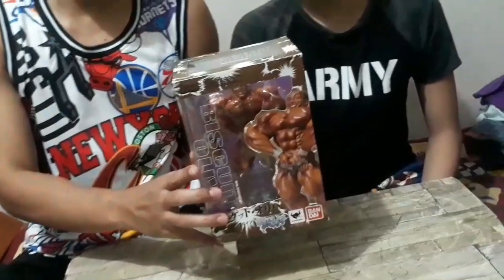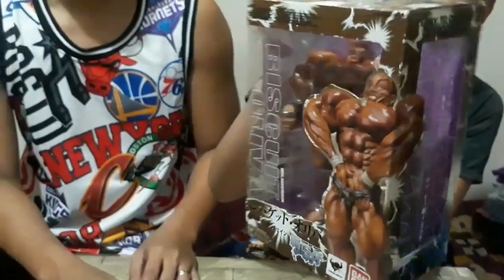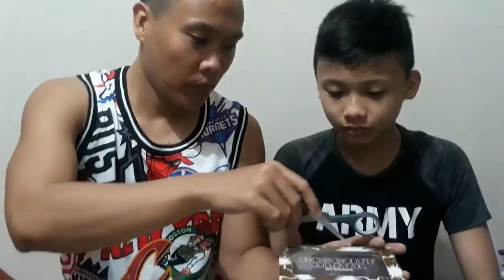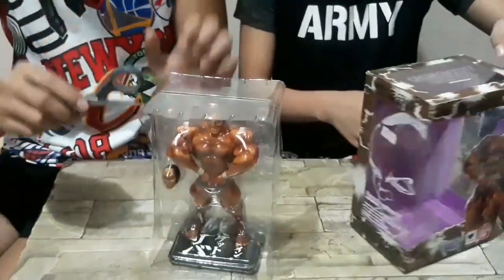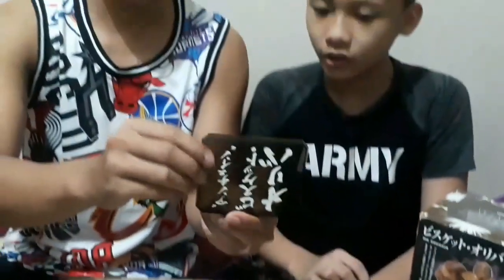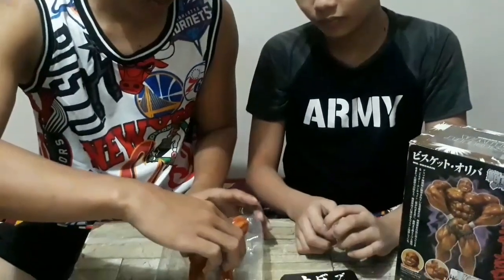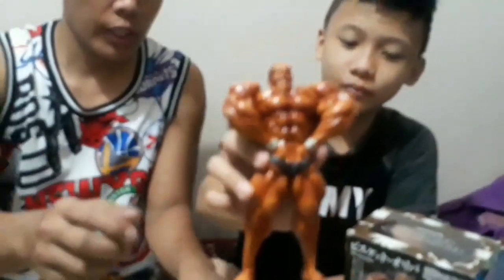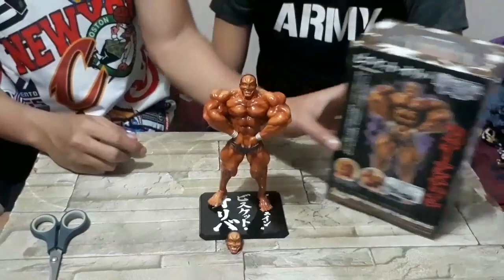Unboxing Figuarts Zero Biscuit Oliva (Son of Ogre)